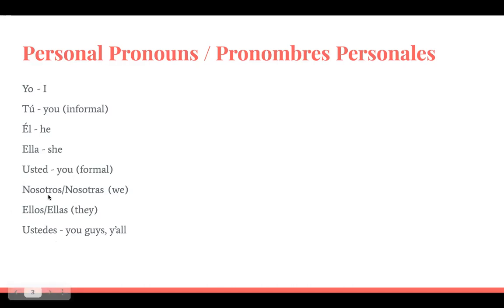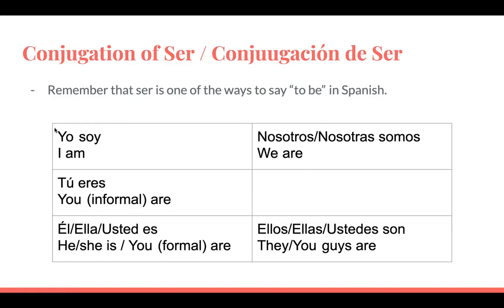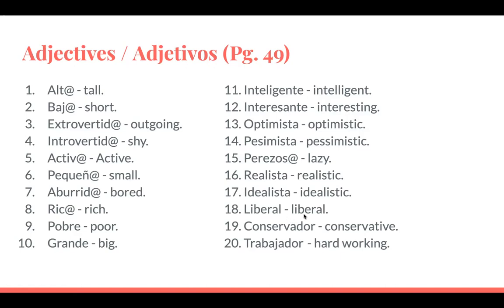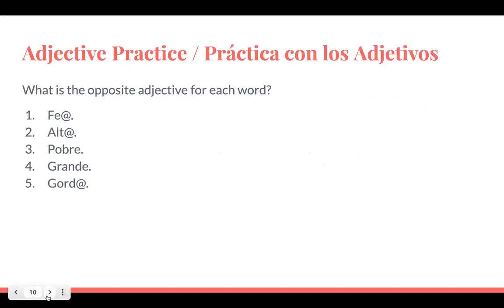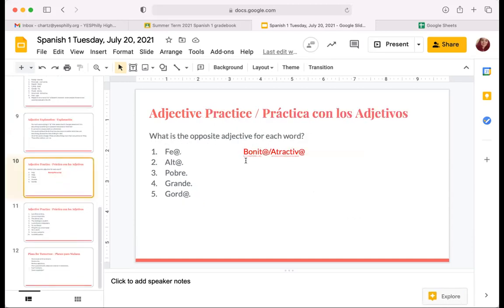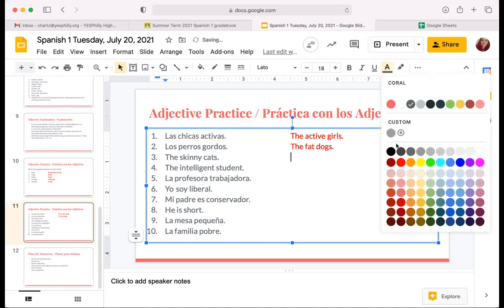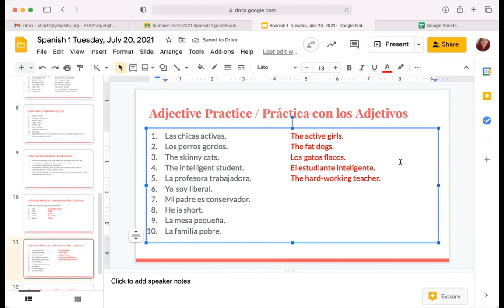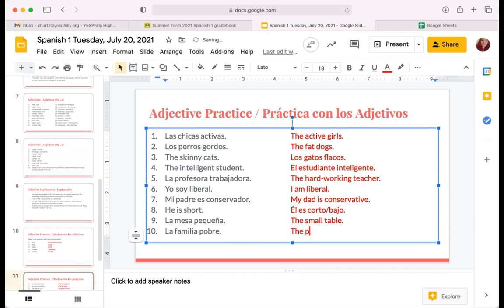Spanish 1 Tuesday, July 20, 2021